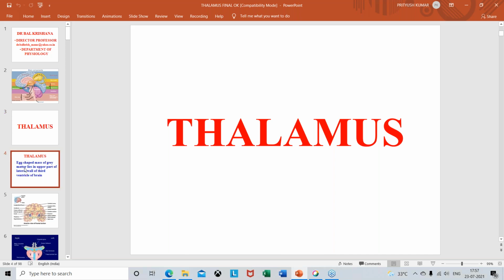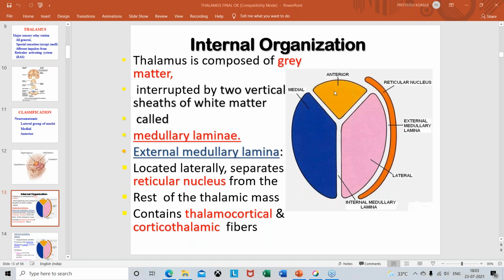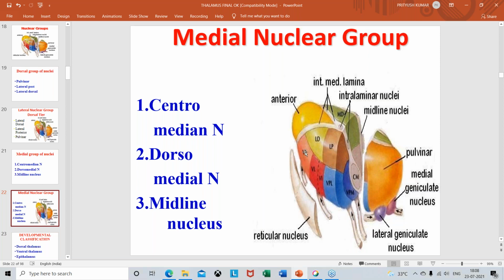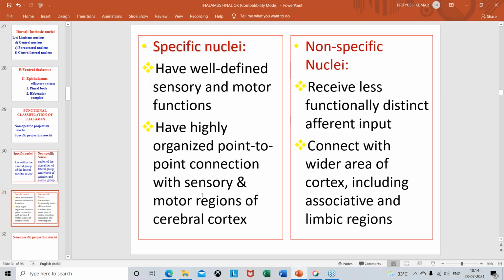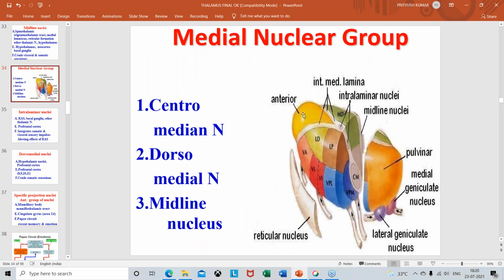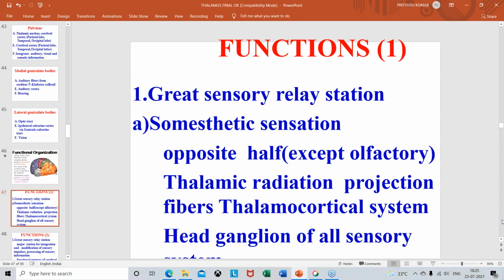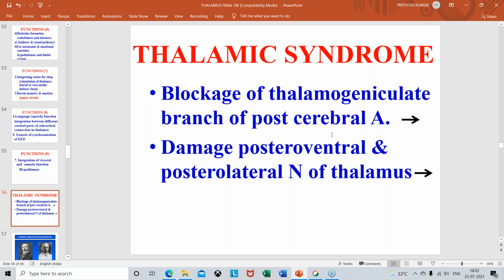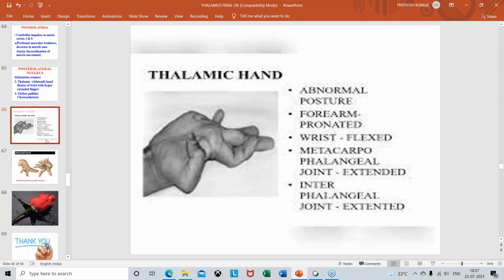THALAMUS Papez Circuit PHYSIOLOGY